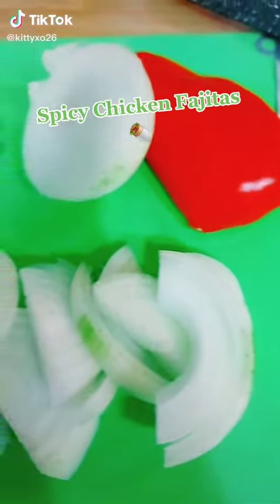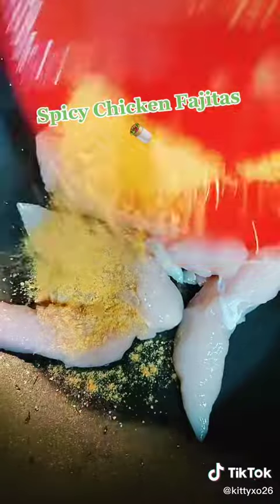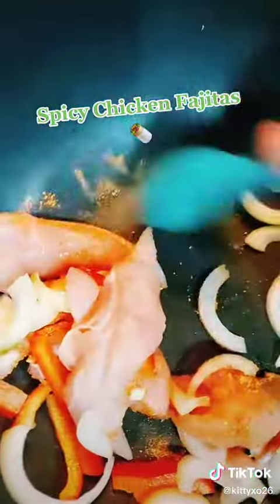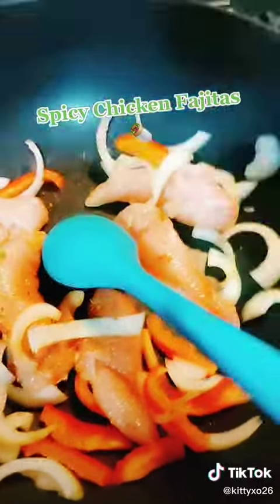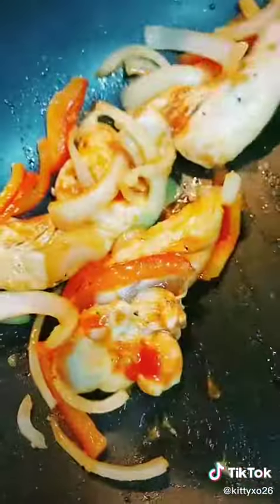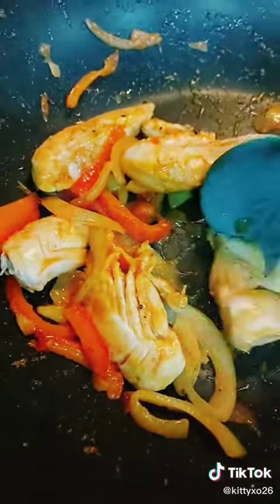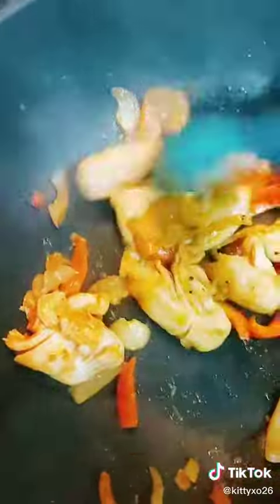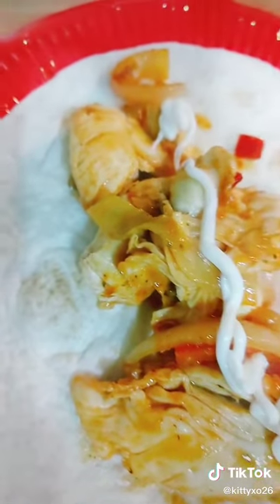Spicy Chicken Fajitas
Just 629 cals! & 72.8g protein!